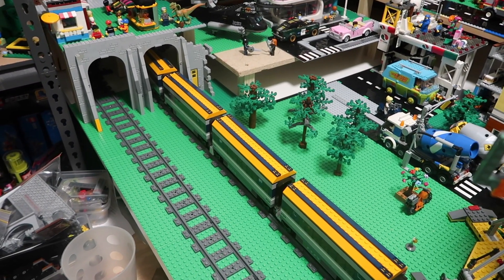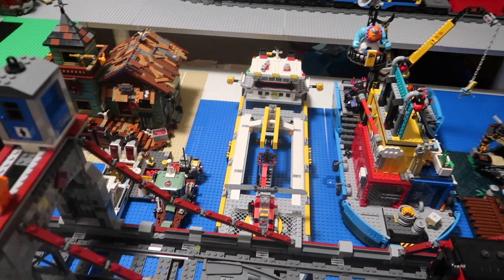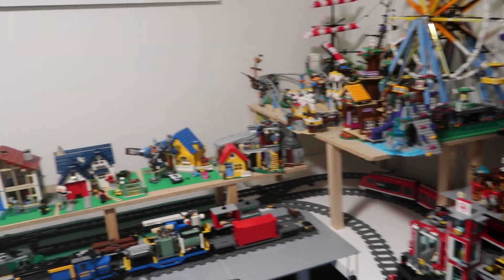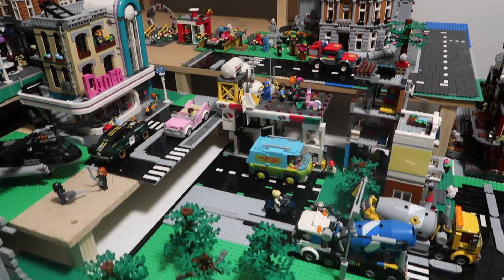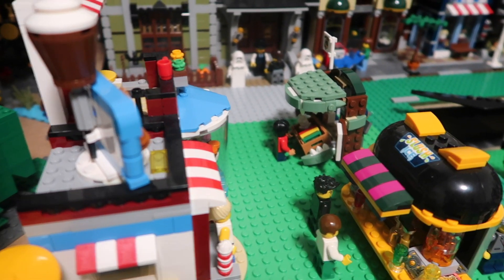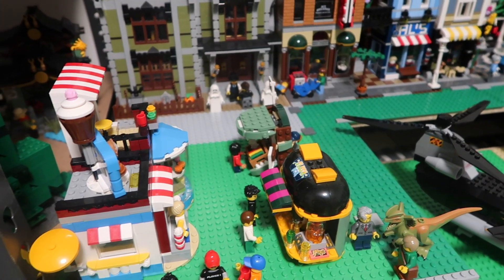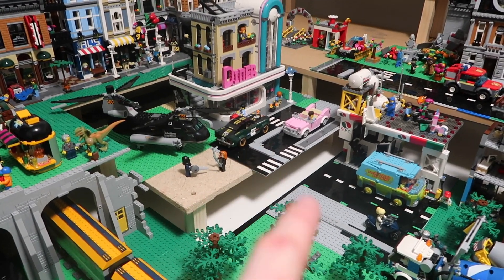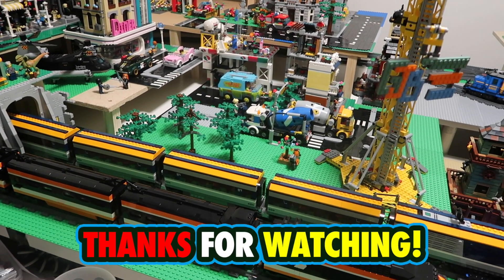LEGO City Update #21 - Big harbour, bridge and roads everywhere!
There's been a lot added to our LEGO City. We've got a new bridge, some slick and shiny new roads running around Studsburg. There is now a Dine and not to mention a huge harbour! Come and visit Studsburg and you'll never want to leave!

Chapters:
00:00 Introduction
00:48 Horizon Express (10233)
01:06 Ninjago District
01:48 The Harbour
03:57 Old Fishing Shop (21310)
05:40 Tower Crane (7905)
06:16 Train Tunnels
07:28 New Roads
09:00 Sanctum Sanctorum (76108)
09:52 The Bricktubers
12:48 LEGO Scooby Doo Mystery Machine (75902)
13:45 LEGO Crocodile Locomotive Train (10277)

On this channel, you will find general interest videos and photos about LEGO and everything related to the joy creating with it! We're creating our own unique LEGO City, Studsburg with its fleet of LEGO Trains, city building, Ninjago Mountain, crowds of minifigures and lots more!